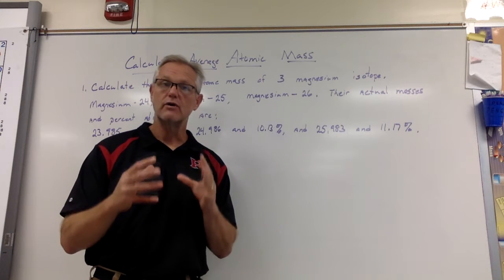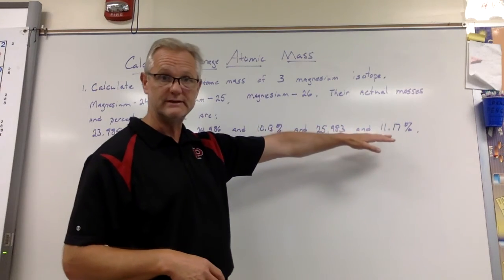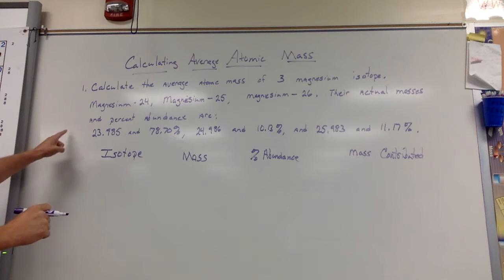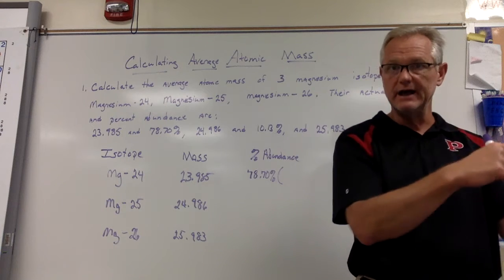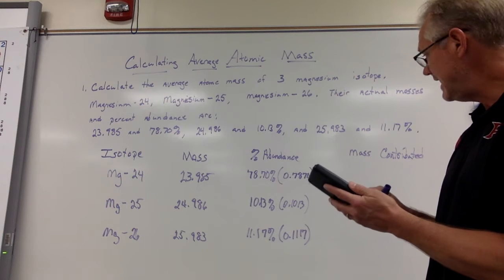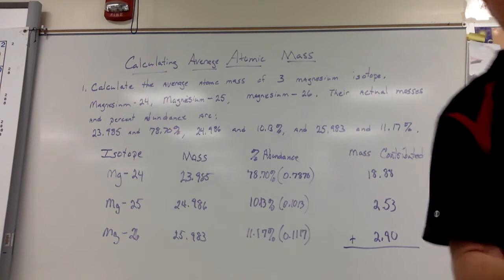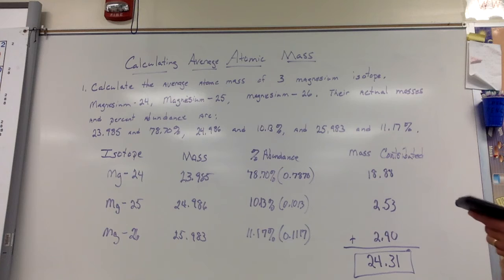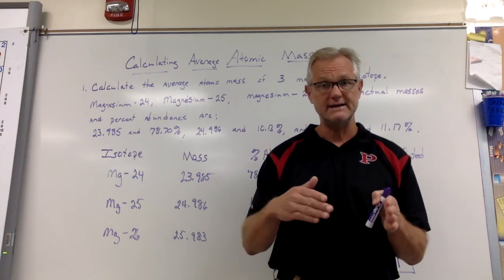Video Calculating Average Atomic Mass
In this video I go over the hyphenated symbol for isotopes, how to set your data in a table format, and how to calculate the average atomic mass.